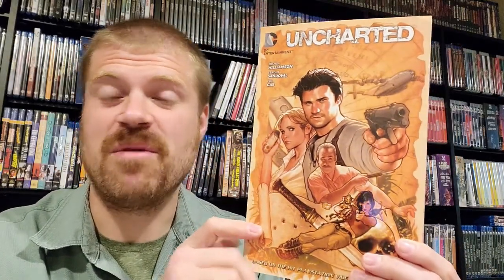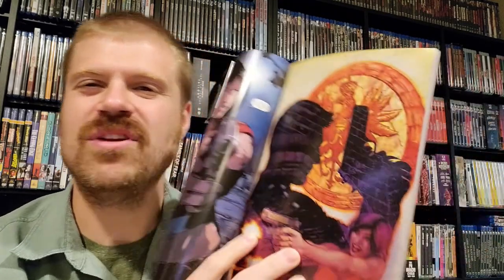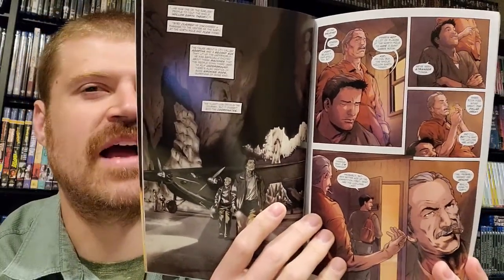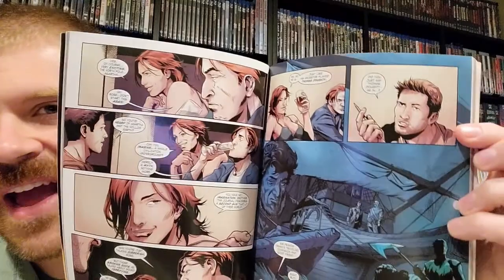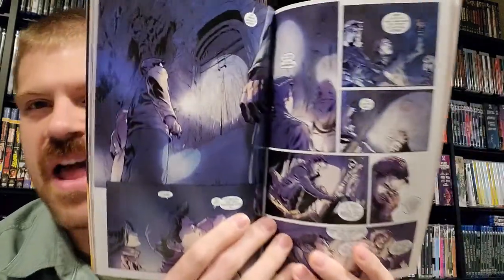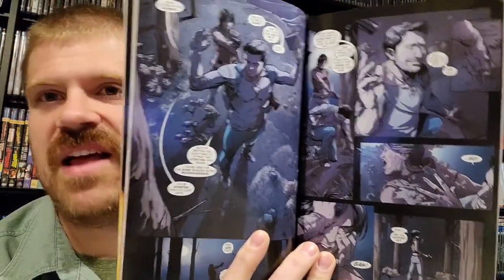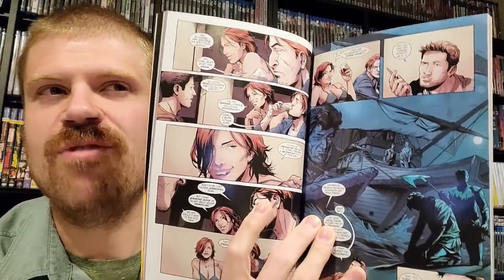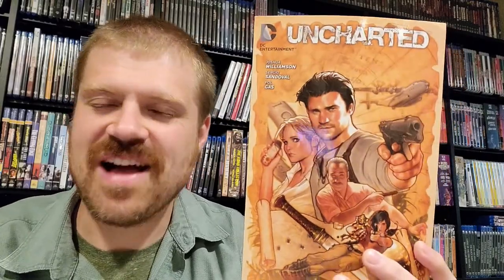Treasure or Trash? Re-charting DC's UNCHARTED miniseries by Joshua Williamson (MM133)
In this episode I review the Uncharted trade paperback, collecting issues 1-6 of Joshua Williamson's DC mini-series.  Does it hold up?  Is it worth the price tag?